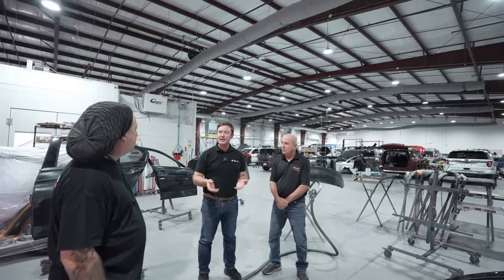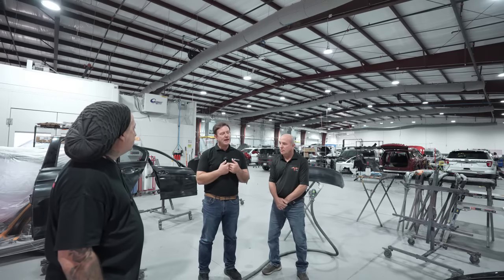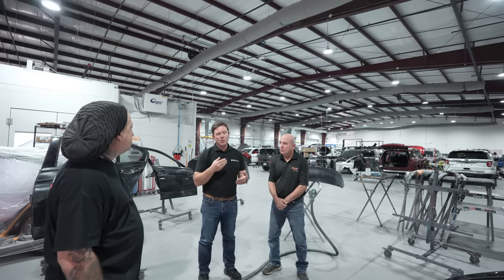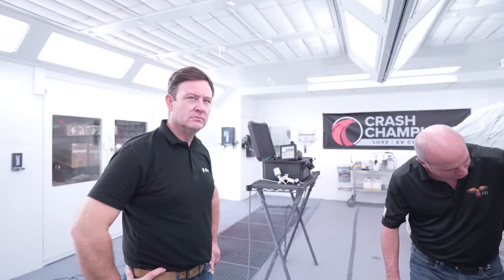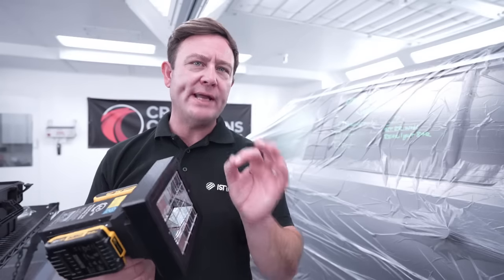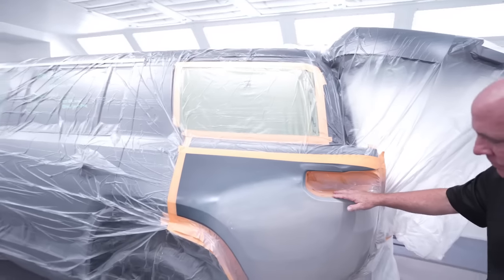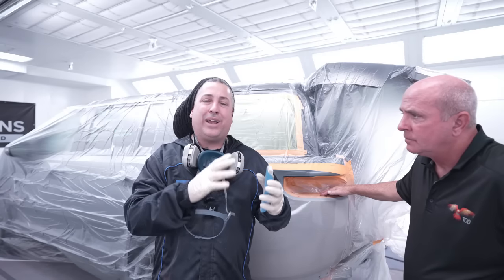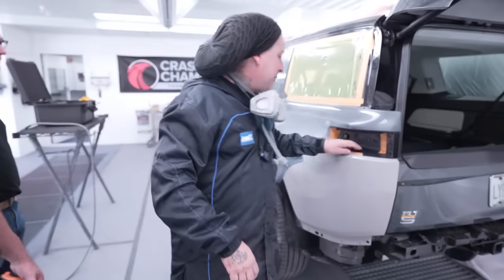How To Permanently Eliminate Shrinking & Sand Scratches In Your Bodywork - IST Intech AC500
Contact Simon here!
Simon Roberts
Oxford, England

GET YOUR EASTWOOD COMPANY ITEMS NOW! USE MY LINK FOR A SPECIAL DISCOUNT

READY TO START YOUR CAREER WITH CRASH?